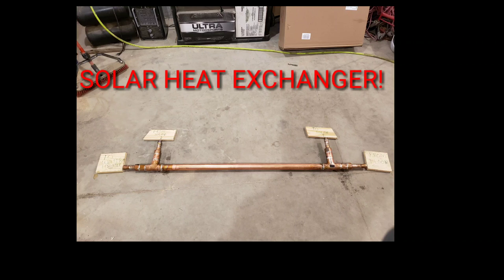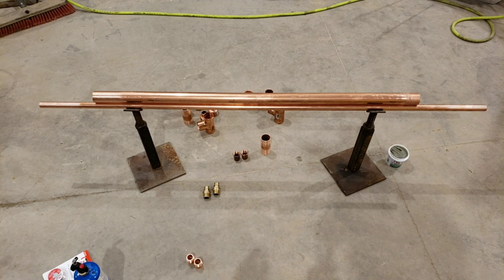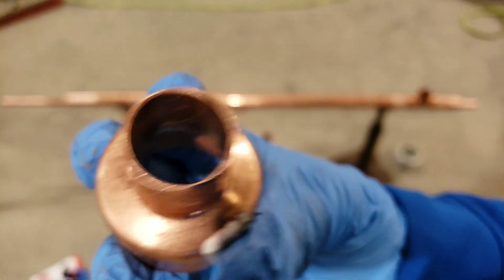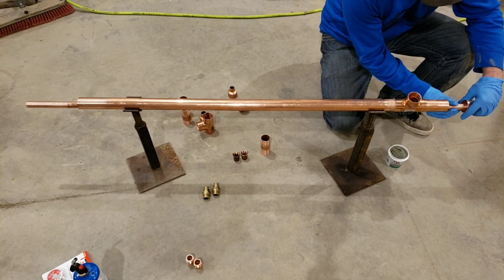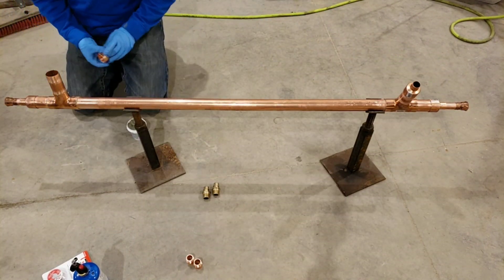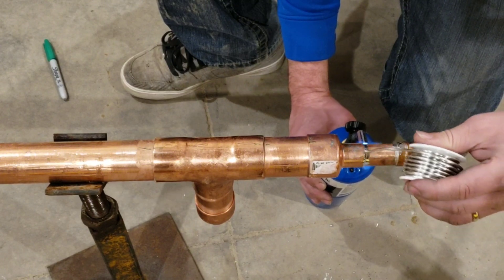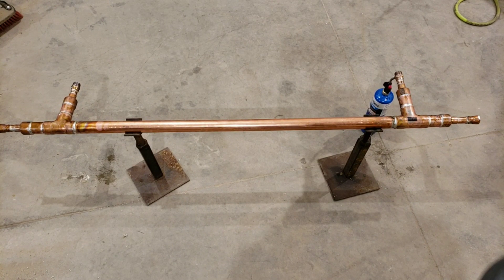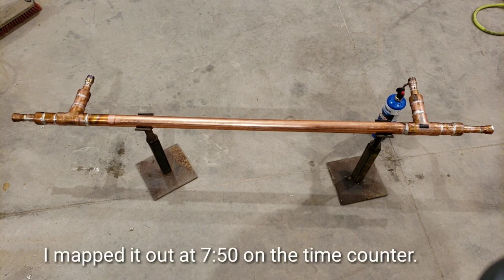CAN YOU BUILD A SOLAR HEAT EXCHANGER? YES, YES YOU CAN!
Hey folks. Sorry I have been away for awhile...won't happen again.
I have decided to add a simple to build solar heat exchanger to my floor heating system. Hopefully this will add some efficiency to the system. I will be making "How to" videos on the building and installing of the entire solar system. Thanks.
Here is the parts list I used. Remember you can use different sizes of tubing and fittings to build to your needs. Also check prices at your hardware store (you can get just what you need).

2 - 1 1/2" TEE

4 - 1 1/2" x 3/4" Reducer

2 - 3/4" tbg x 3/4" pipe thread (male) (this is for a ten pack)

2 - 3/4" tbg x 3/4" pipe thread (female) (this is for a ten pack)

1 1/2" copper pipe

3/4" copper pipe

I also added a link to prebuilt heat exchangers if you would like one, and are not willing to build one.
This one is a side arm heat exchanger:

This one is a plated heat exchanger:

ALSO PICK UP MY NEW BOOK "GET CANNING"

for more projects!